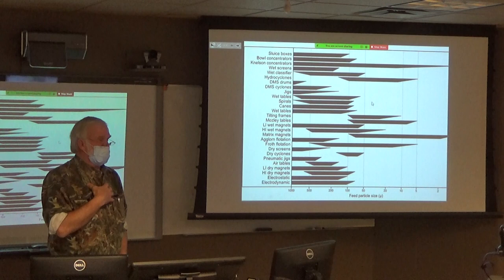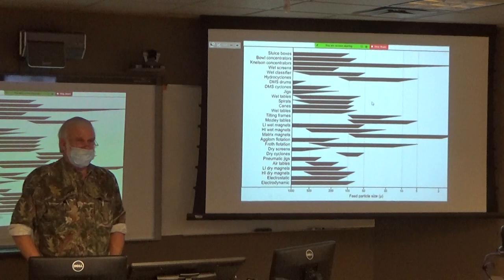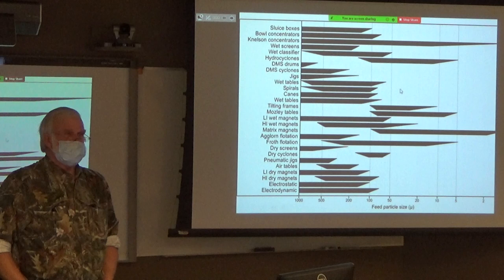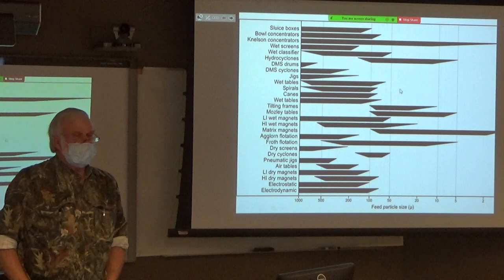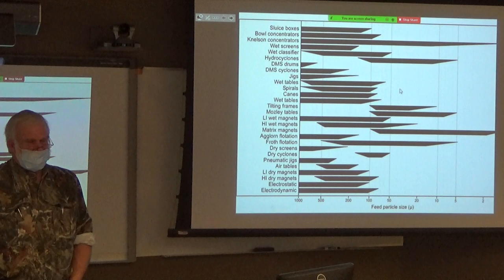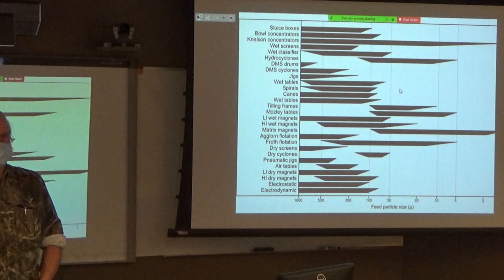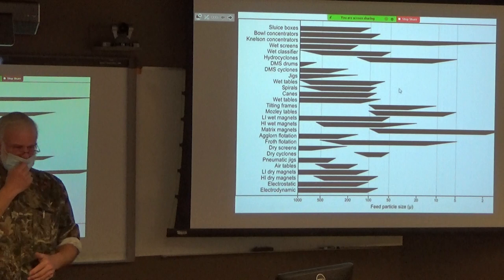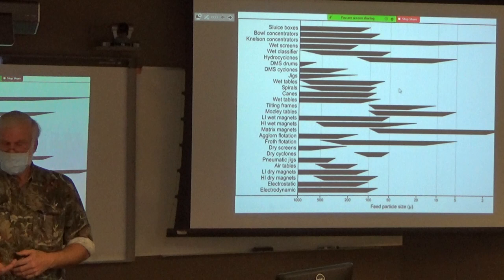198 Gravity Techniques Lecture at Montana Tech Part 1- Unedited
I will have to upgrade my hardware before I can edit videos again, so I will just upload some raw video in the meantime.  I ran out of memory card after about ten minutes so it automatically breaks up into two parts.  Here is part 1  His book is "Applied Gold Placer Exploration and Evaluation Techniques"  Robin McCulloch et al, Montana Bureau of Mines Special Publication 115